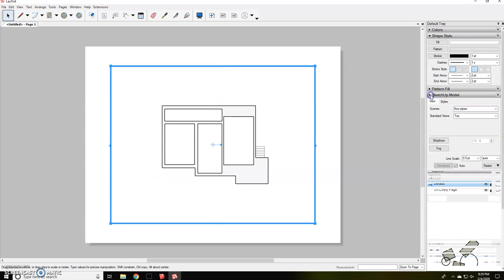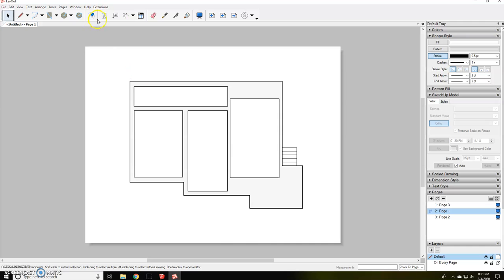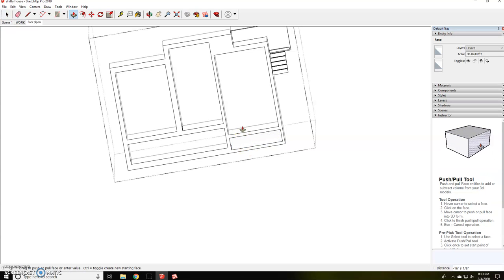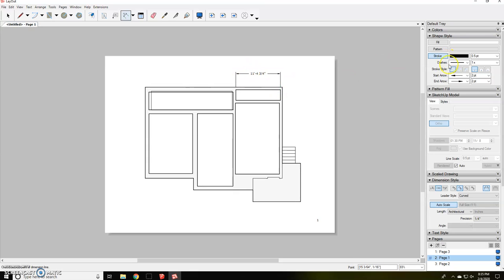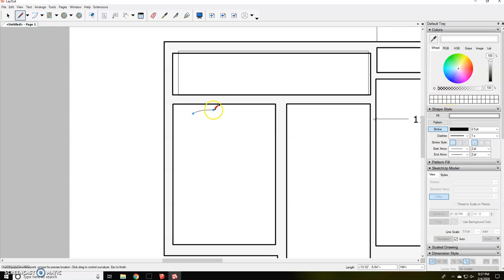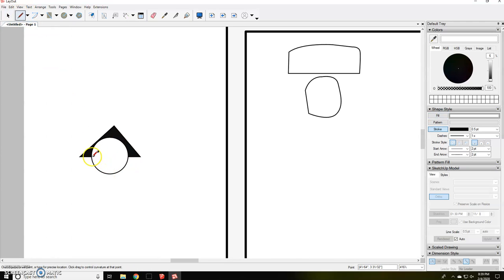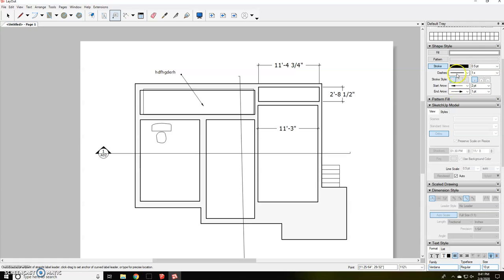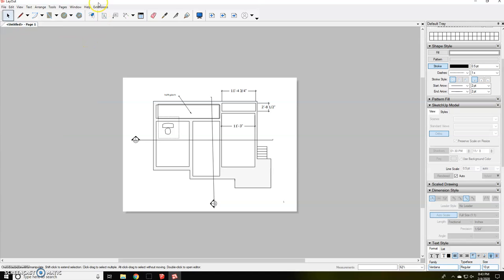skwetcup part deux